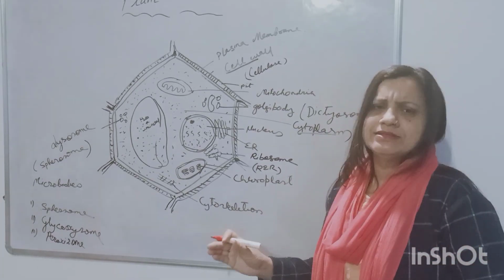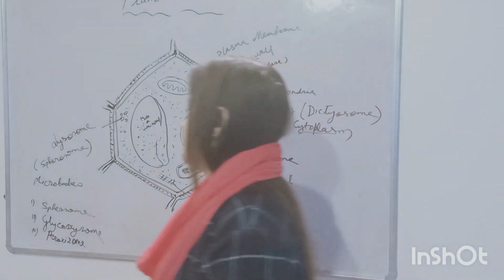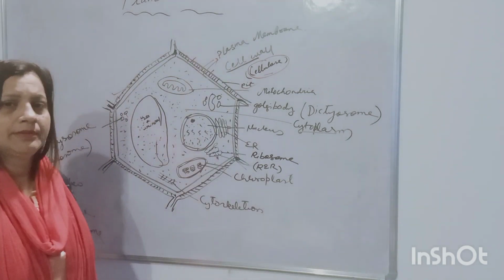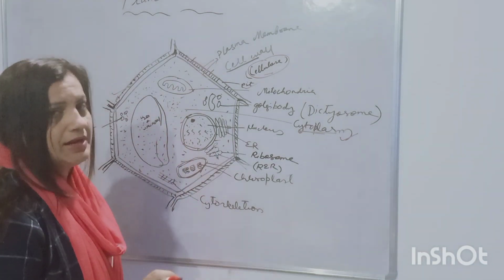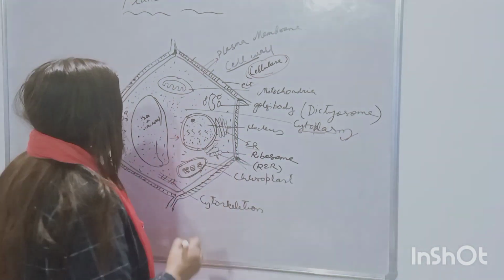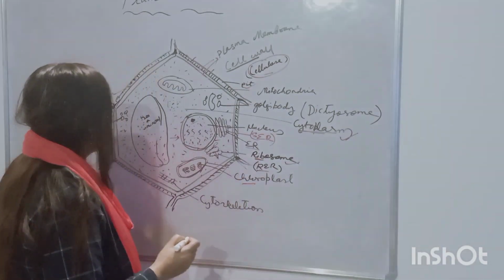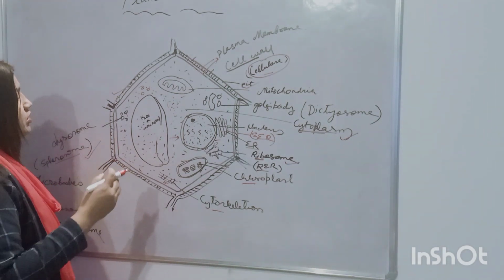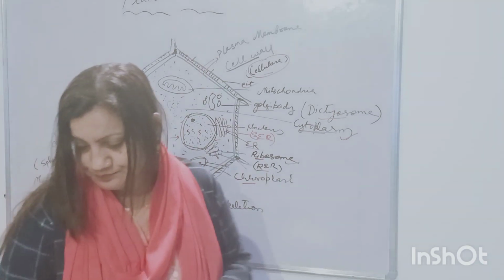PLANT CELL!~/cell biology, must watch ☑️😊/cell plant plantcell@nazz_studies2342 /@Nazz_Studies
PLANT CELL!🌱
CELL BIOLOGY
BOTANY ☑️